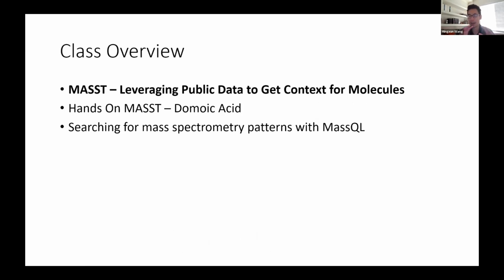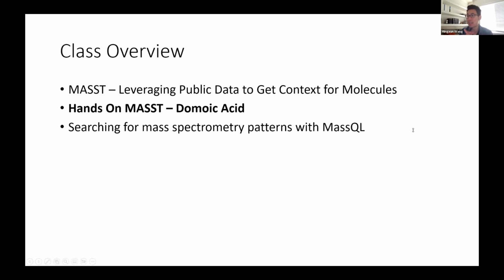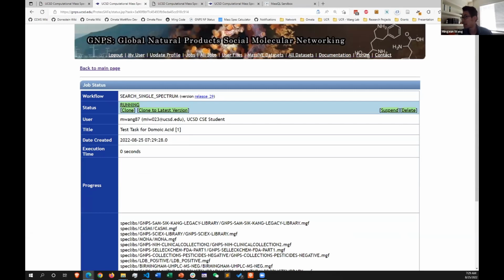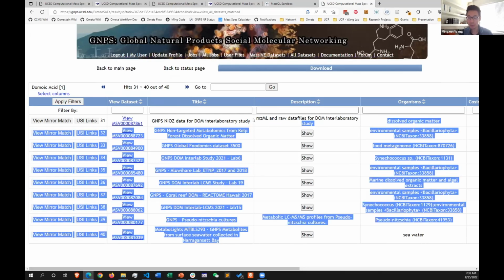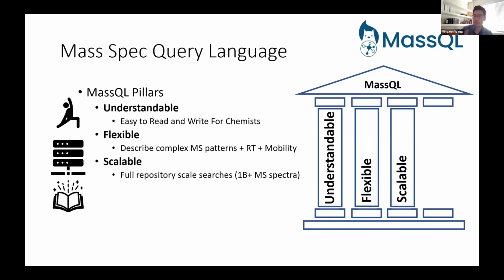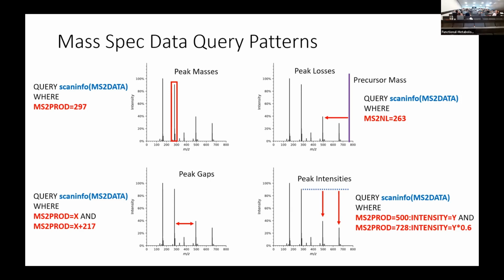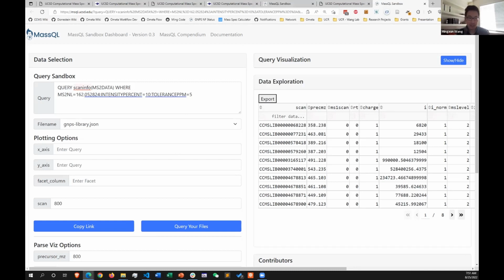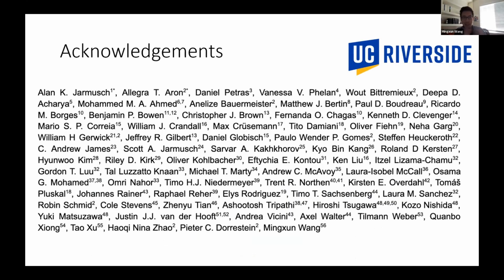NTMSS2022 Day 4, Session 8: Reposcal MS Searches